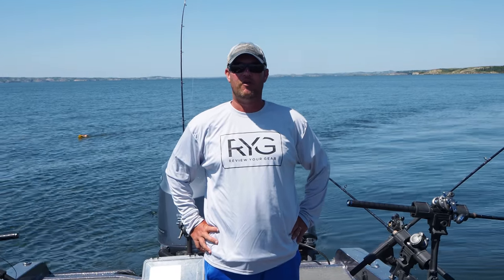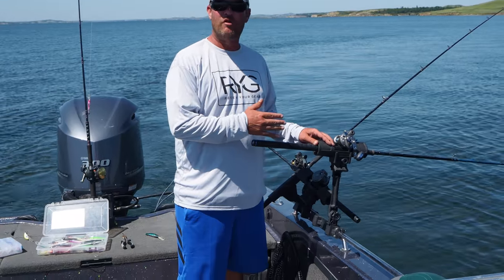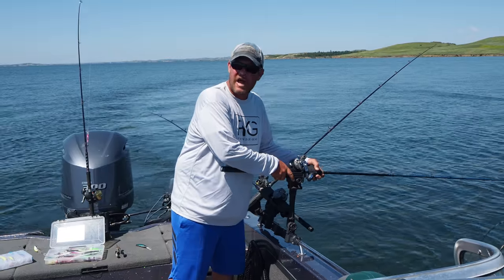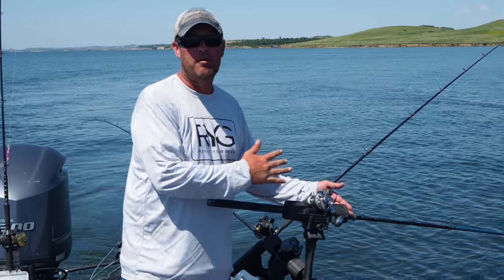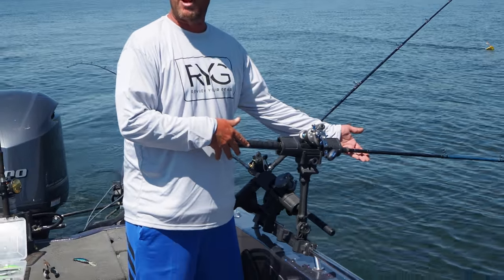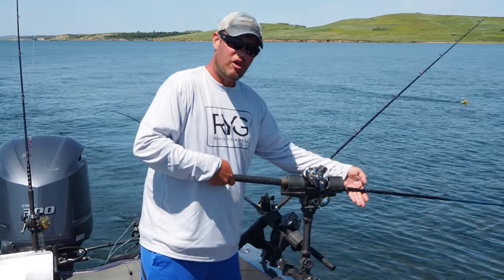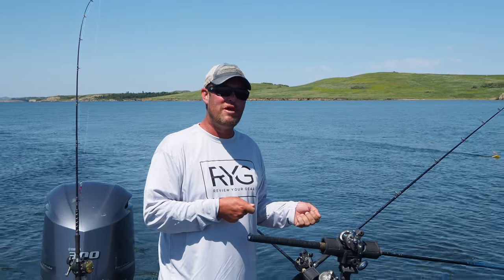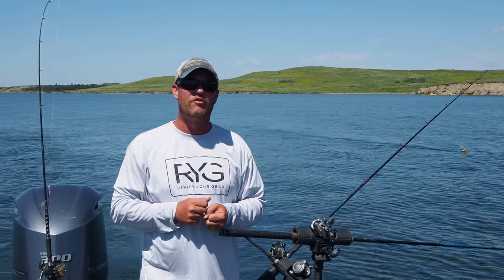Folbe Rod Holder Review - Trolling for Walleyes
We do a quick video review live from Lake Sakakawea as we use the Folbe Rod Holders as we troll for walleyes.